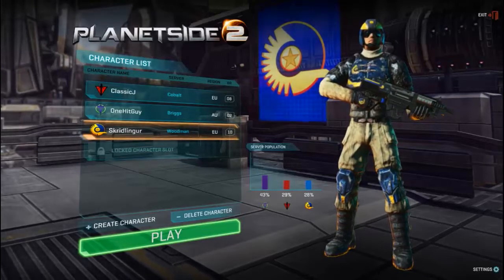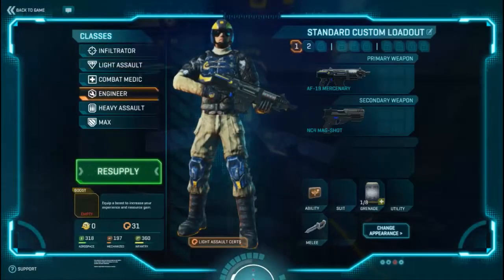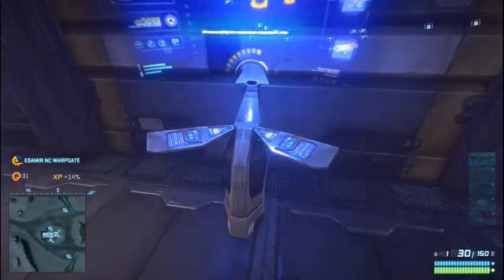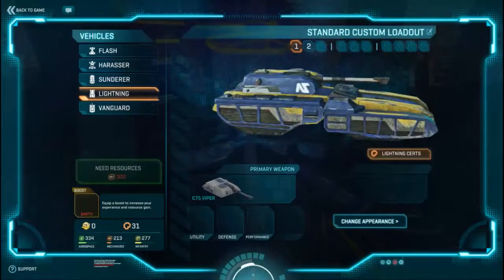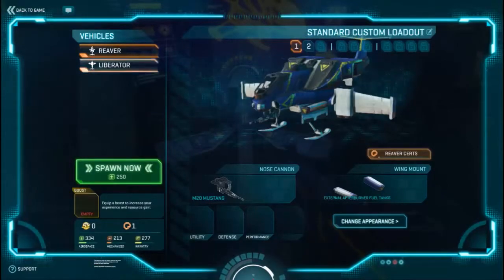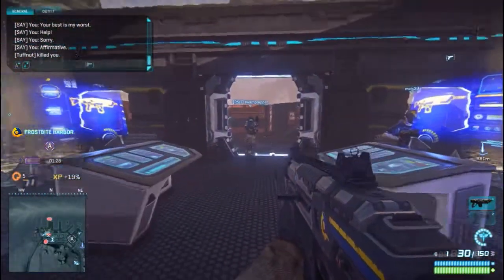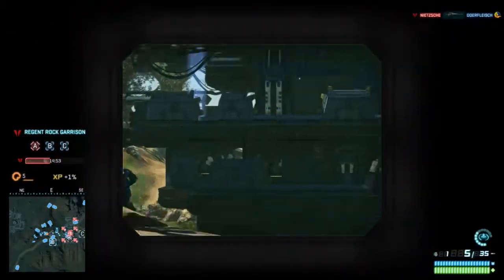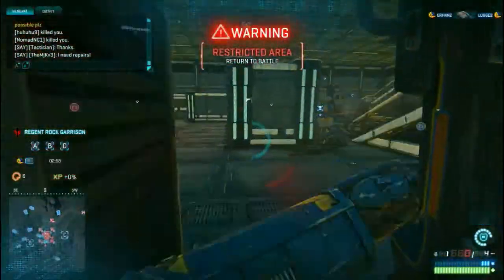This Is Planetside 2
Just try it out your selfs guys i really cant explain how good this game is :)